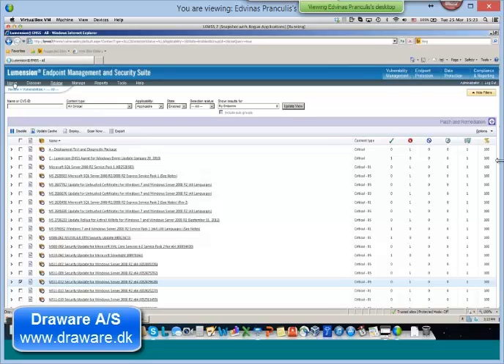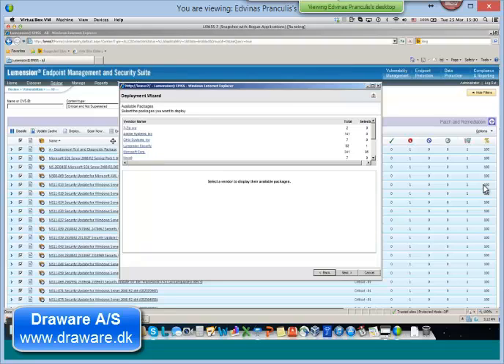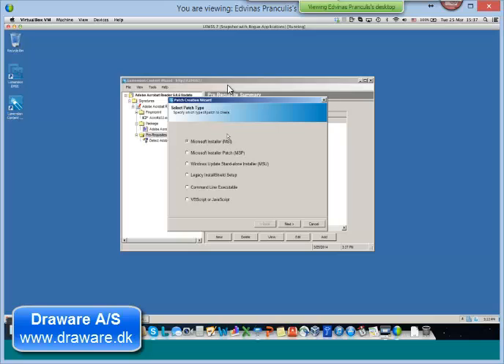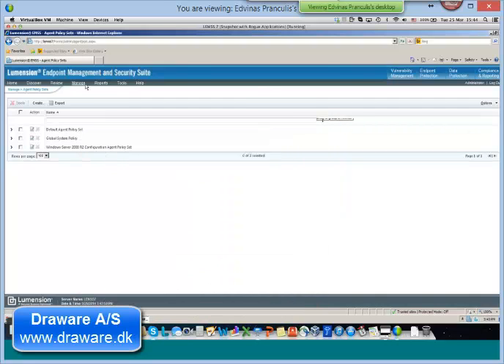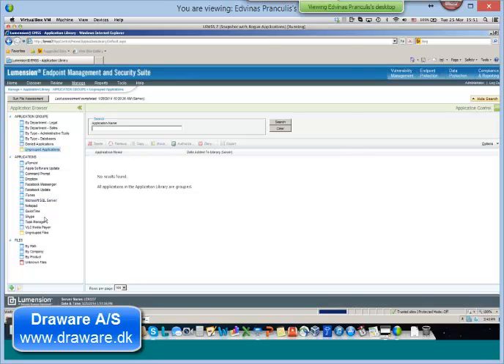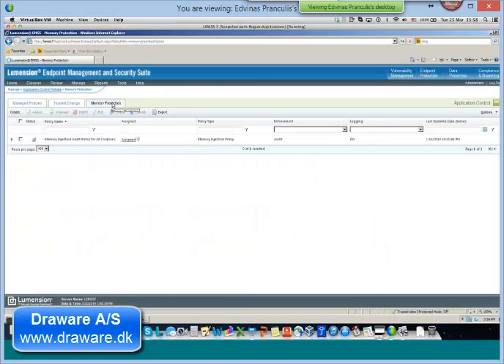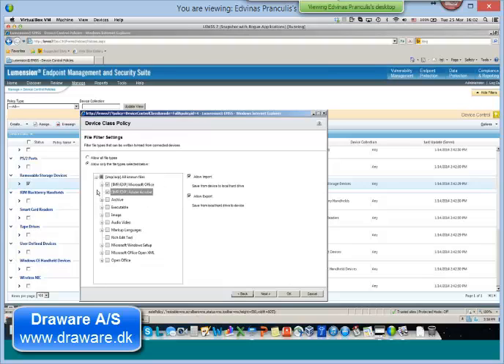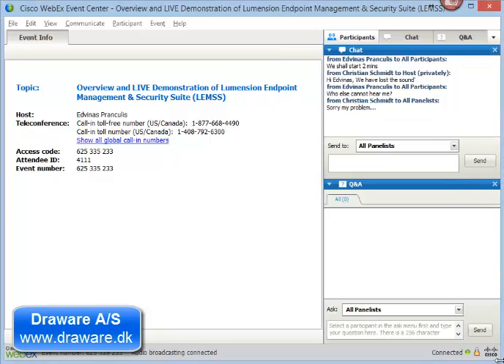Lumension LEMSS V7 Complete Platform Walkthrough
See a live demo of of the Lumension LEMSS V7 platform work to help you with Patch & Remediation, Whitelisting, Device Control and Anti Virus offering you a complete Security protection platform.

Video from Draware A/S, by Christian Schmidt